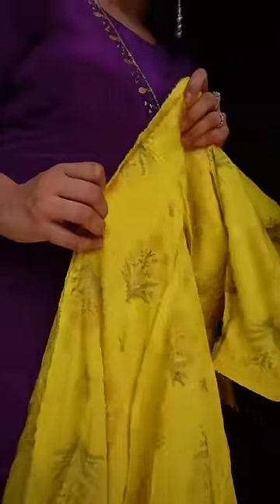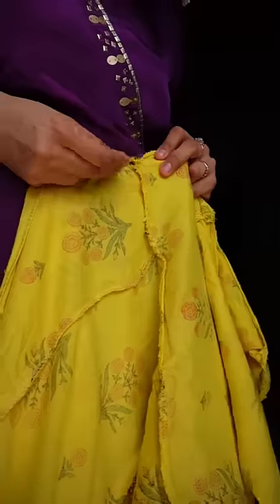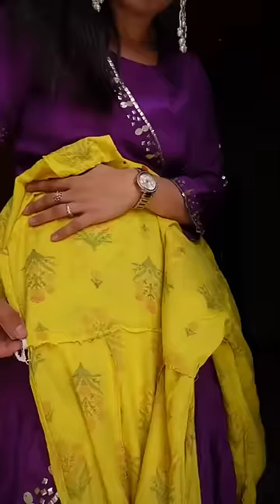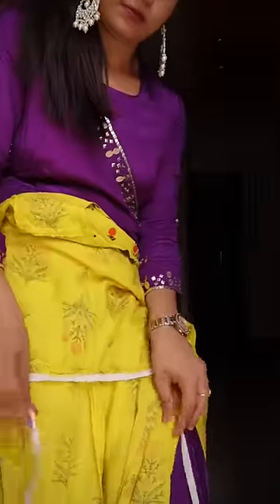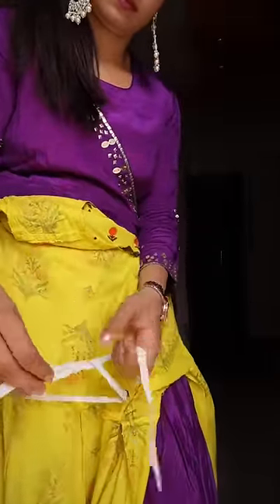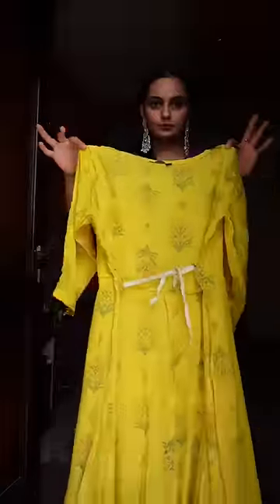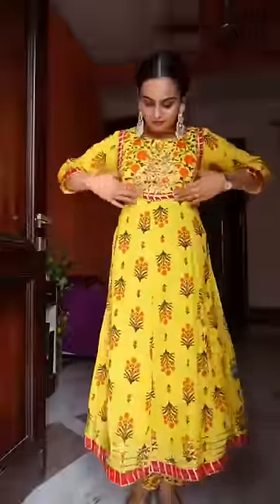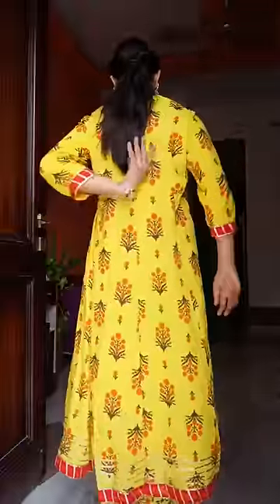Loose Kurti Hack